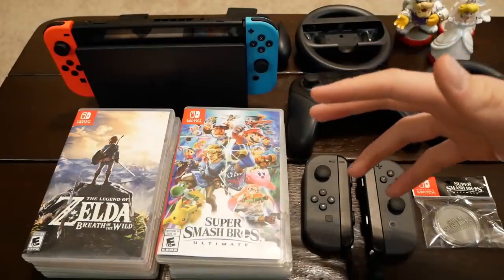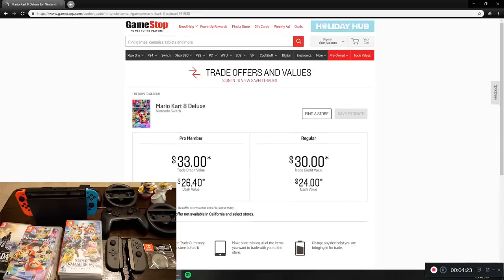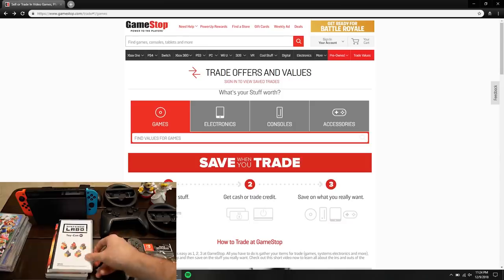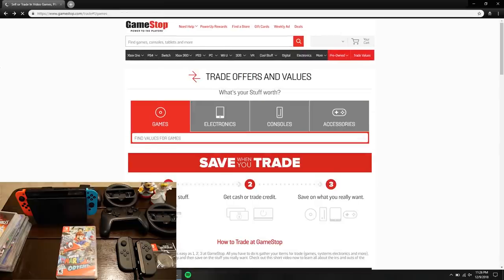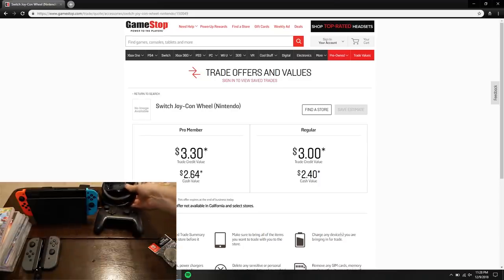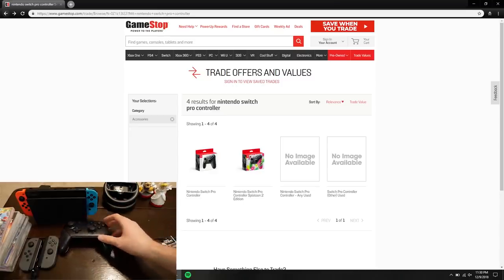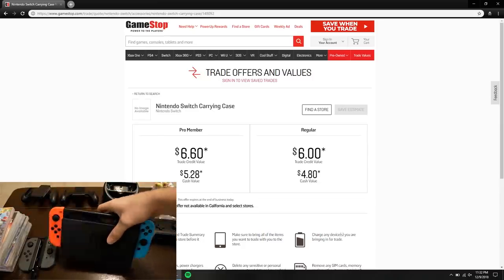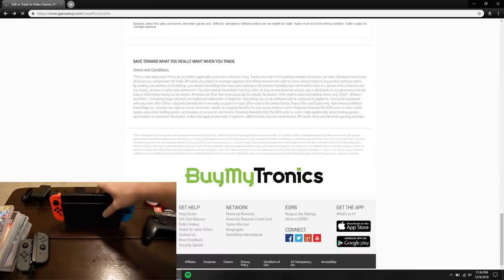Trading In My ENTIRE Switch Collection... How Much Will GAMESTOP Pay Me??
So I decided to see how much I could trade in my entire Nintendo Switch collection to GameStop for... check out the video to see how much it's all worth! As usual, gamestop was a little disappointing, but I think it went better than some of my previous experiences.

Nintendo Switch Console
Nintendo Switch Carrying Case
Super Smash Bros Ultimate